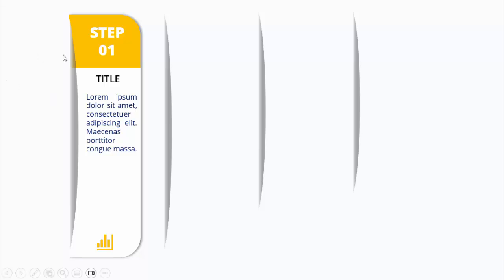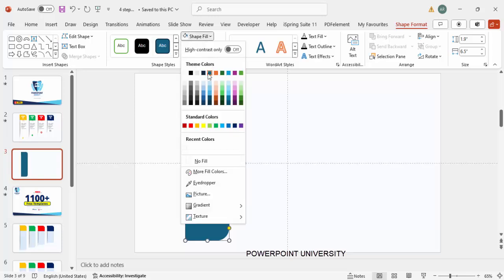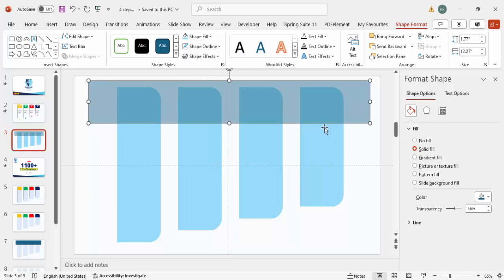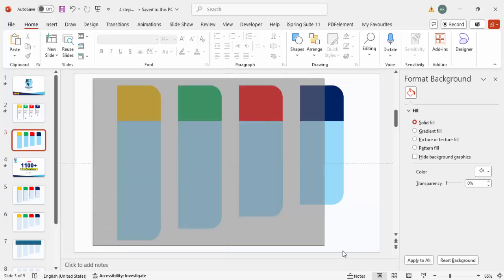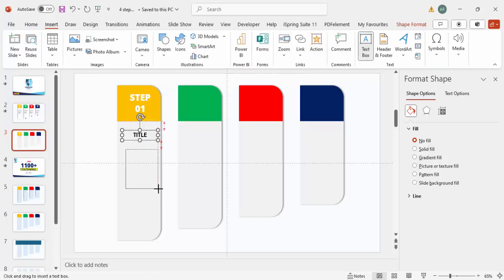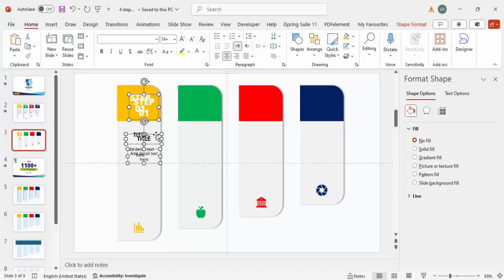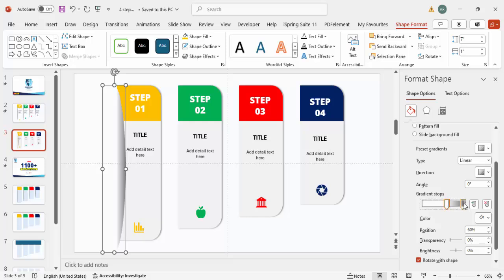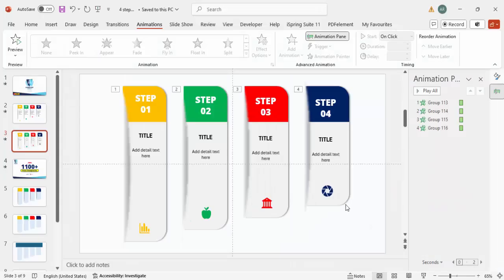4 Steps PPT Design | Free PowerPoint Template